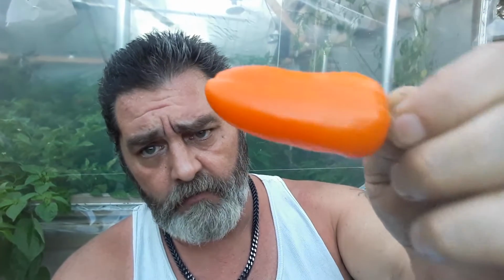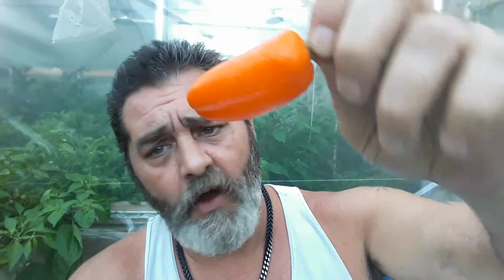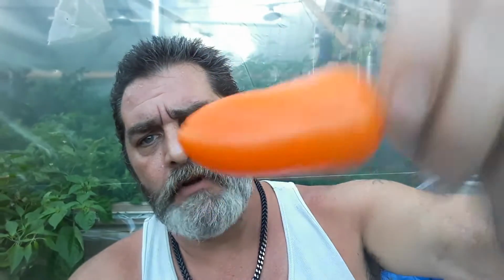Pepper Review #18 Lunch Box Pepper Orange 500 shu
you can purchase the seeds for this pepper at JPpepperseeds.com